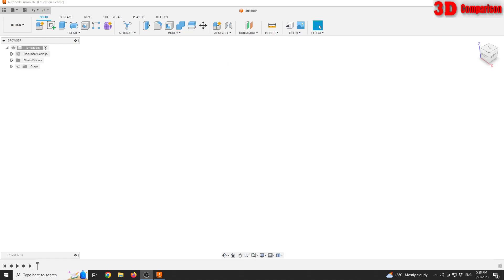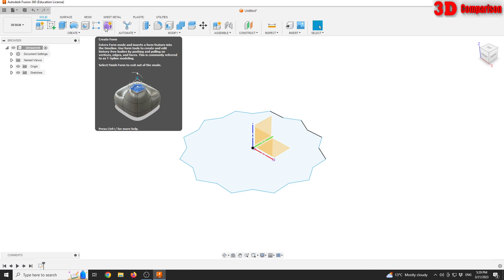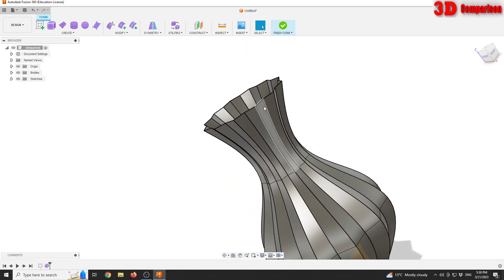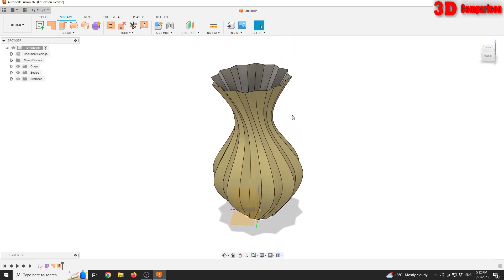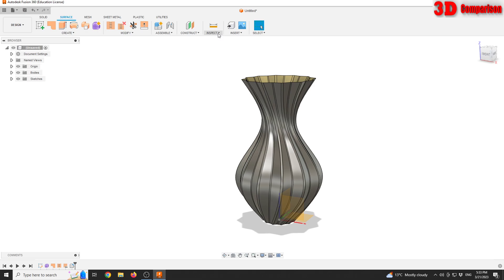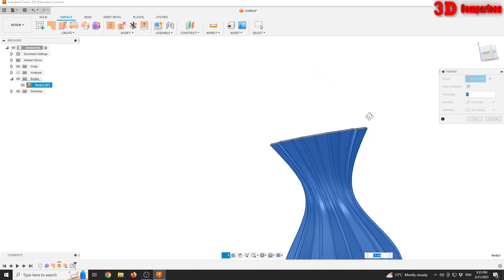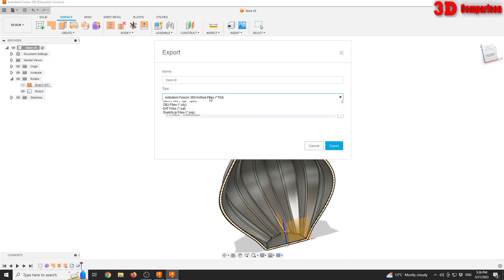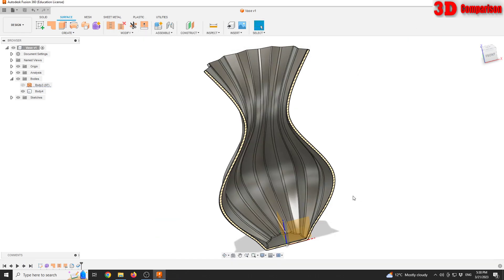Twisted Vase modelled in Fusion 360 Freeform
T-Splines in Fusion 360 offer a unique "freeform" approach to modeling. T-Splines in conjunction with Solid and Surface modeling are what make Fusion 360 so unique - the ability to model with 3 types in one software package. Other software like Solidworks or CATIA have limited ability to model something similar so easy and fast!